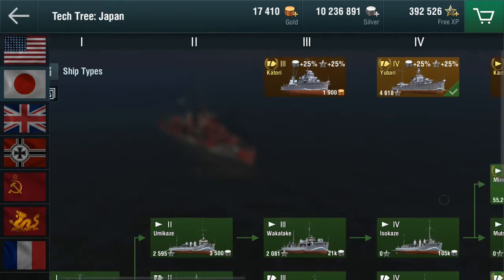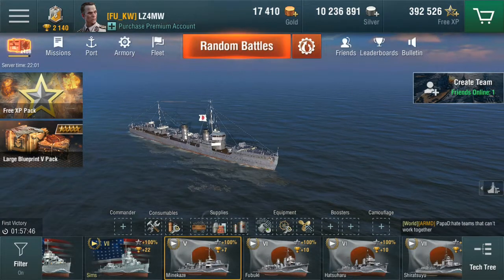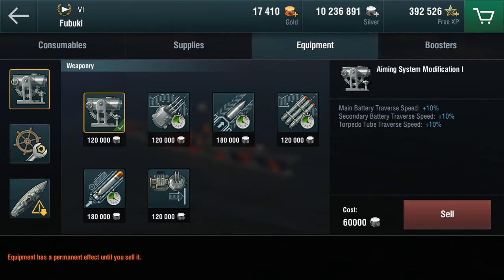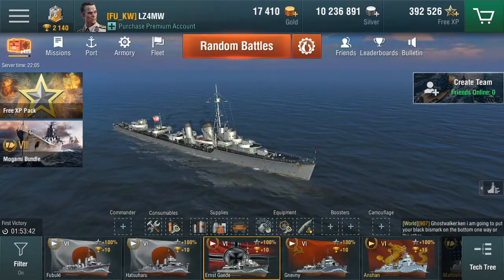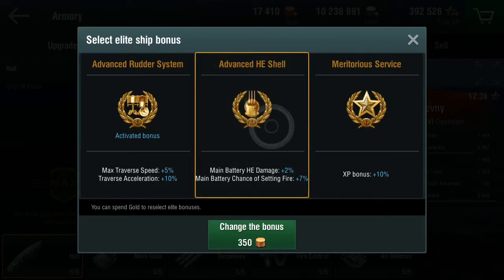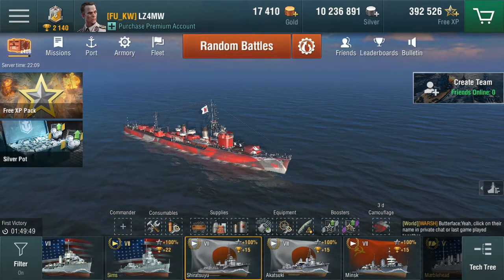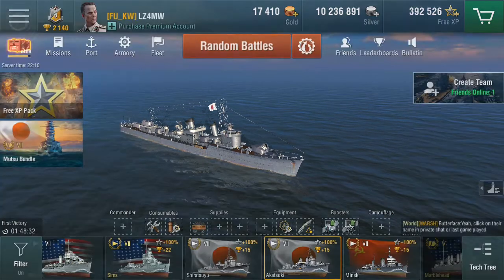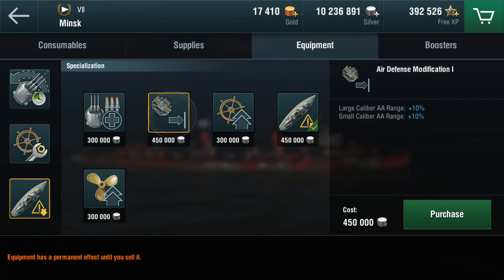How to... Destroyer Loadouts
A video taking you through the load out choices I have made for my destroyers. covers destroyers from tier 5 to 7 including choices on elite bonuses.

Cruisers will likely be two videos given the variety there.